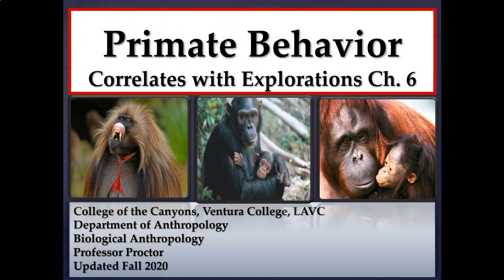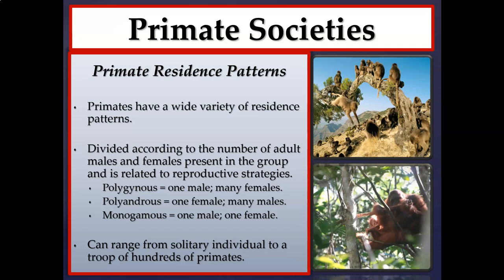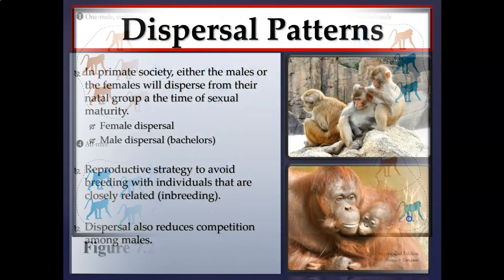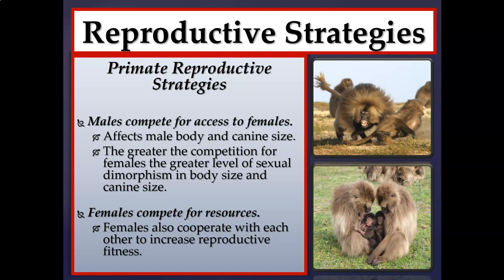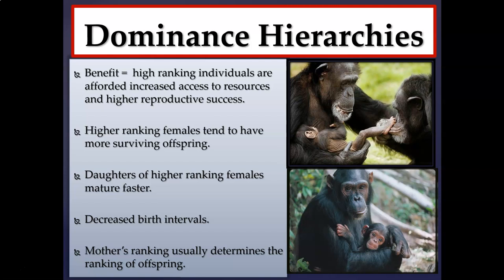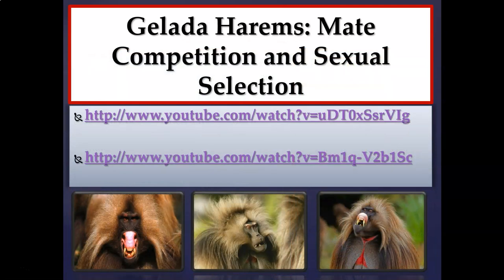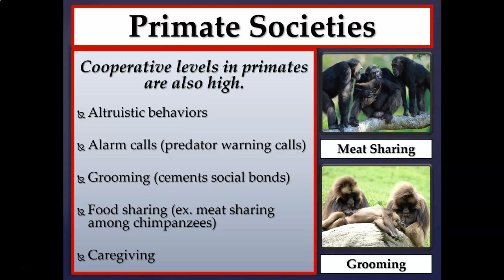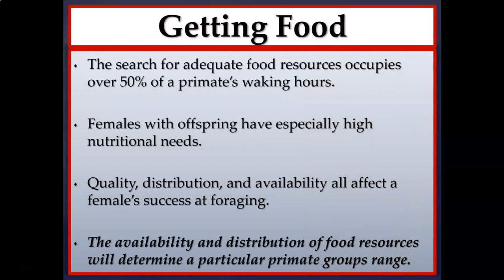Primate Behavior (Part I)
Read chapter 6 in the Explorations textbook or chapter 7 in the Essentials textbook.